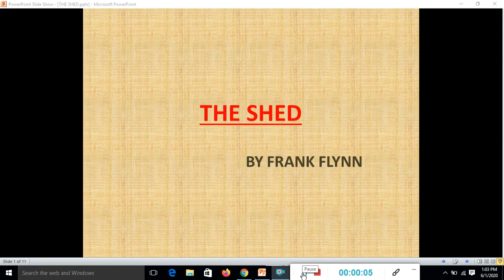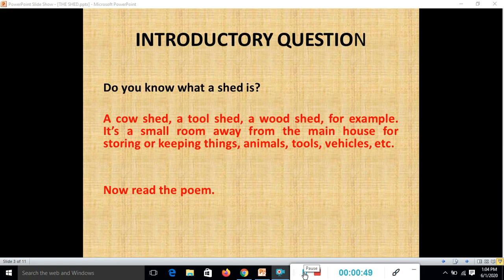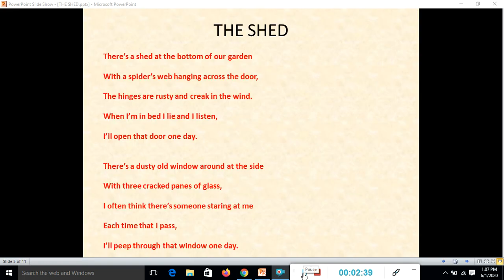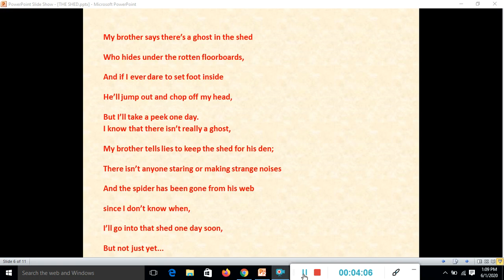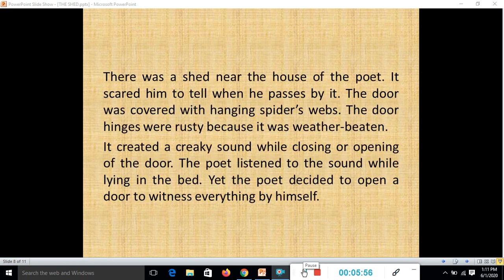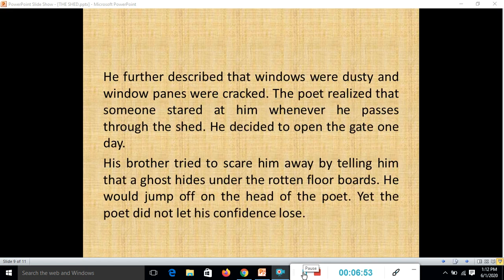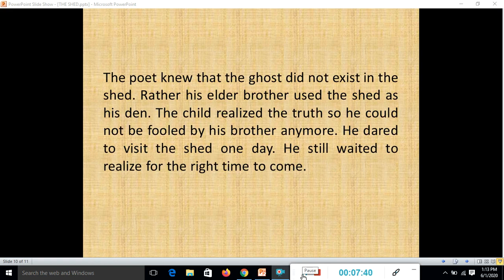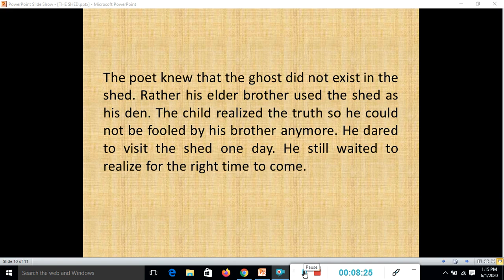The Shed [ Class - VII ]